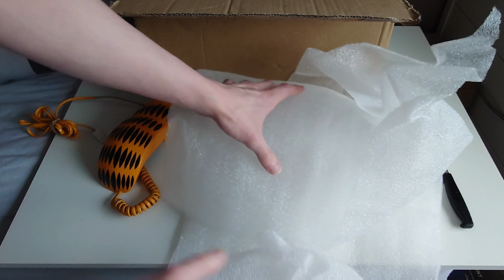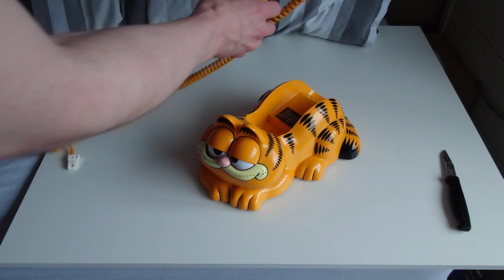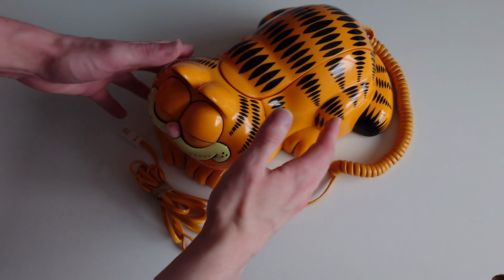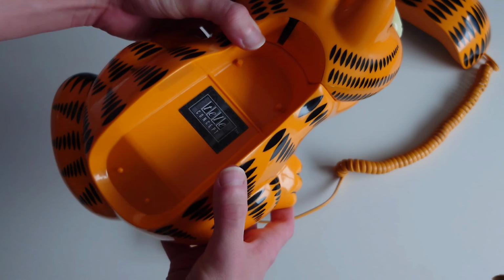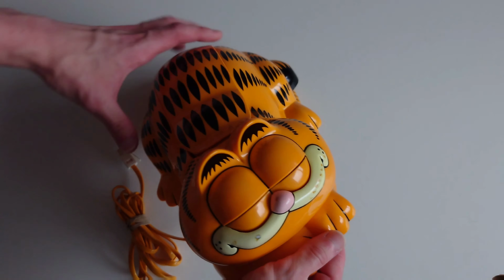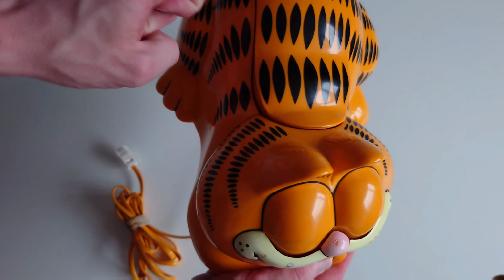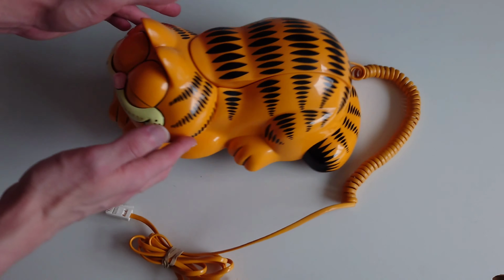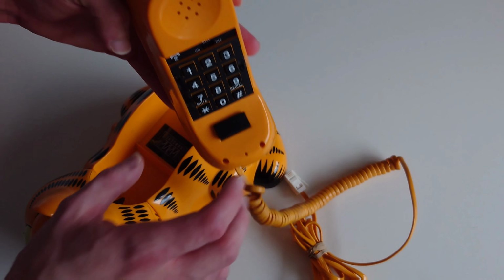Tyco Garfield Vintage Phone Unboxing!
Greetings Viewers, New and Old. To another Unboxing Video and this time I'm unboxing an unusual vintage Garfield phone. So start hating Monday's and lay on your bed lazily as you watch me unbox this amazing piece!

Want more Unboxing Videos? Then Check This Playlist Out! Thank me later 😉.